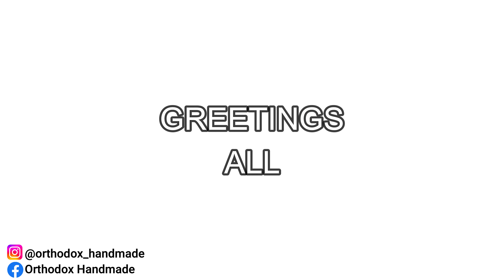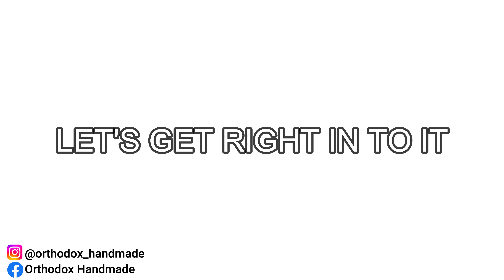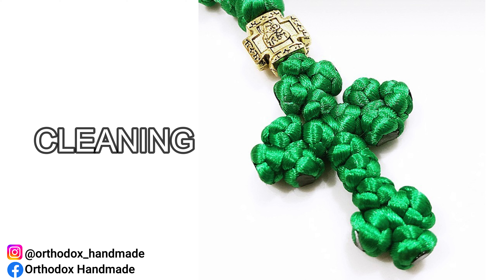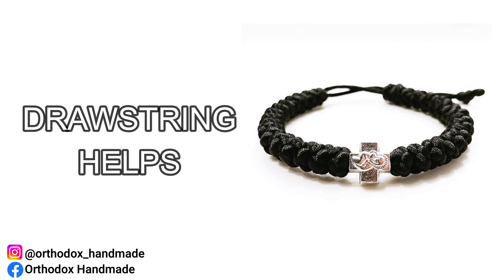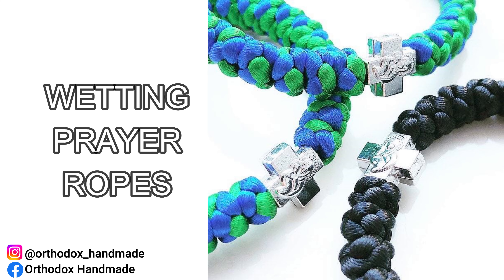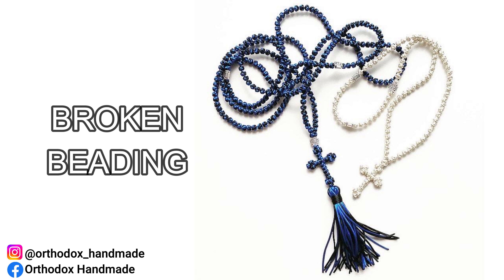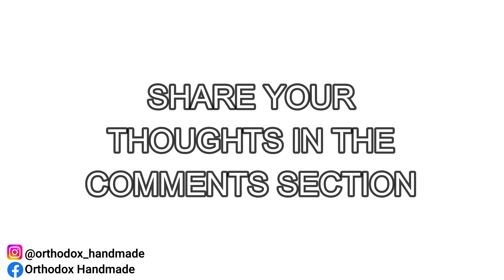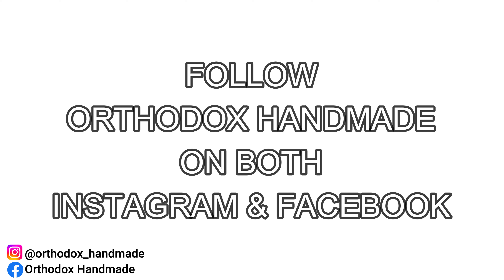Caring for your prayer rope THE RIGHT WAY!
Welcome to our twenty-fifth episode on YouTube where we'll be discussing how to care for your Orthodox prayer rope and addressing some commonly asked questions that a master prayer knot artist receives... Have you been caring for your piece correctly?

INTRO ORTHODOX CHANT:

 • Macedonian Orthod...

Should you wish to contact Orthodox Handmade please do so via direct message on either Instagram or Facebook (location: Sydney, Australia)

INFORMATION FOR CUSTOM ORDERS:
All custom prayer rope orders have an approximate lead time of 6-8 weeks in order queue before they are reached & commenced. (FOR ALL NEW CRYSTAL ICONS, LEAD TIME IS LESS THAN 2 WEEKS).

Please send through photos of the pieces of interest along with your location to receive pricing & shipping costs (preferred contact method is Instagram/Facebook direct message).

Payments are made via direct transfer (if in Australia) or PayPal for international orders.